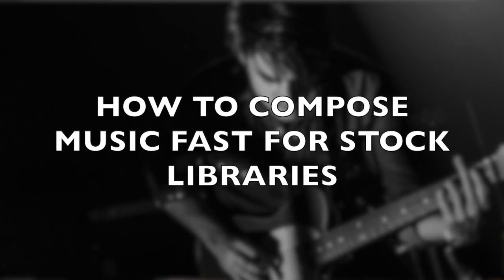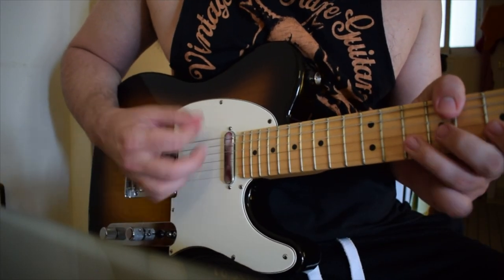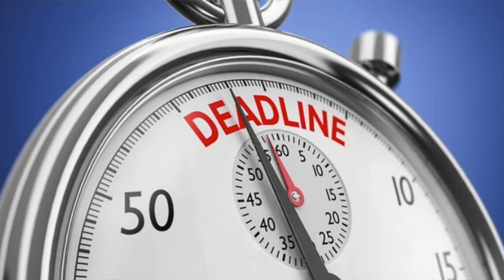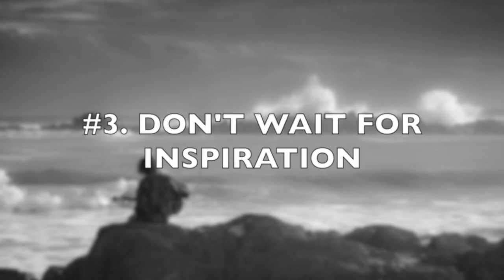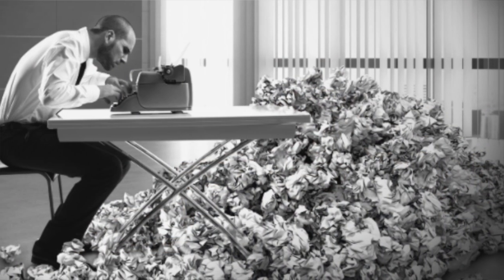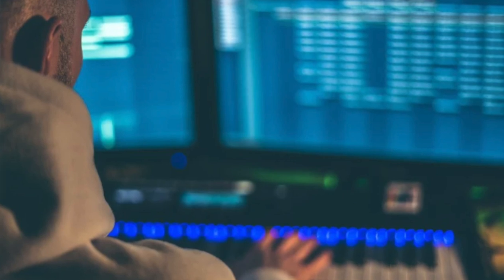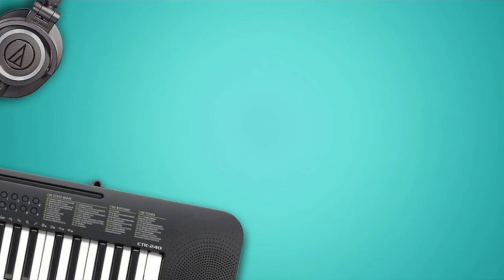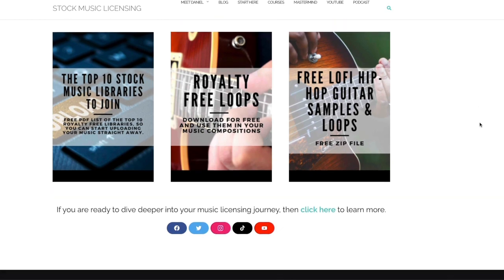How To Compose Music Fast For Stock Libraries | StockMusicLicensing